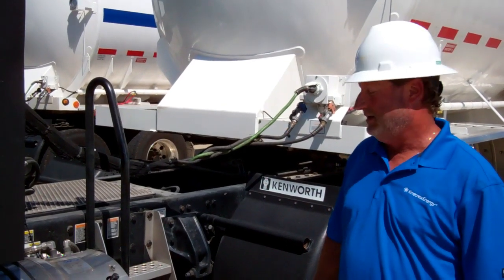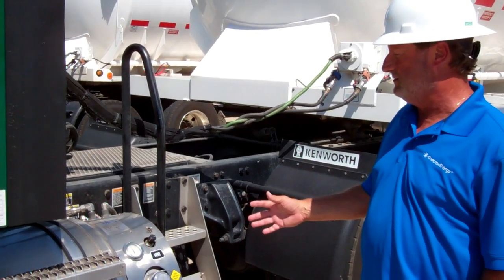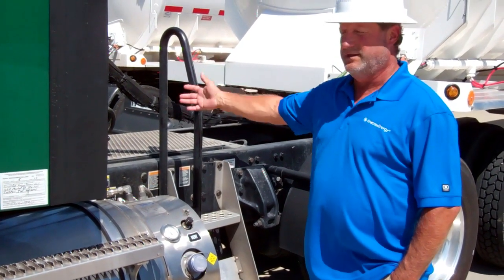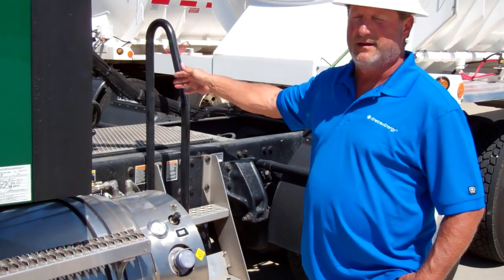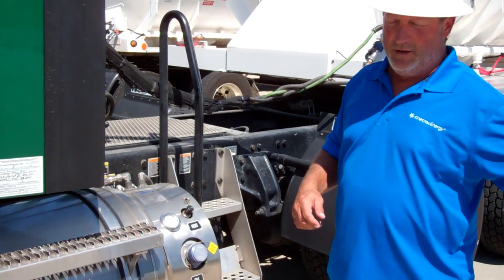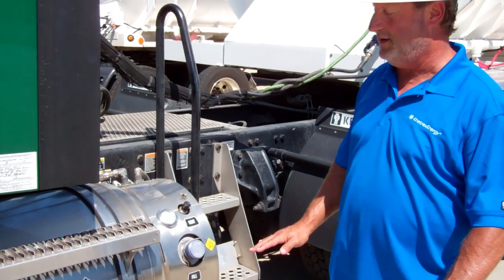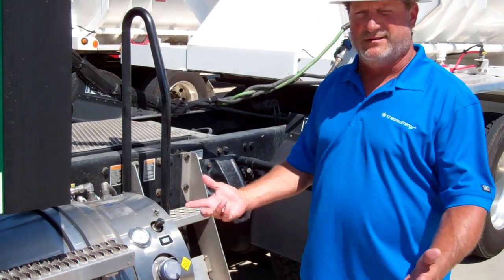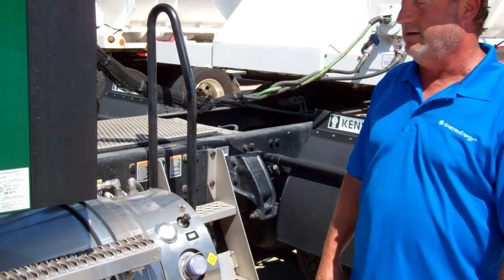LNG fuel tanks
Ron from Kinetrex Energy Transportation talks about the difference between LNG fuel tanks and diesel fuel tanks.